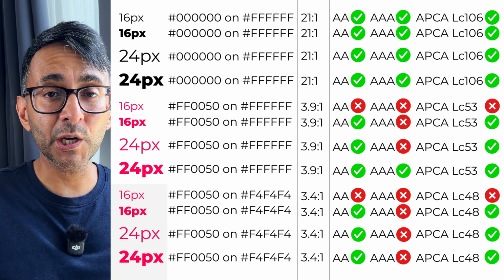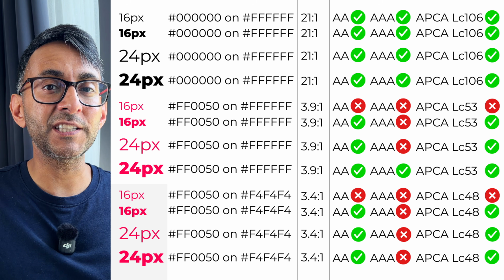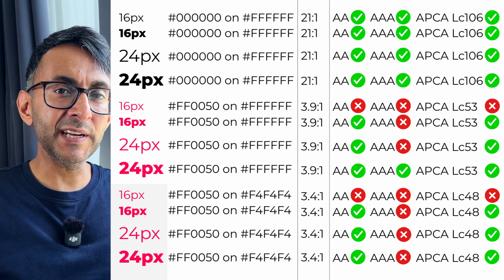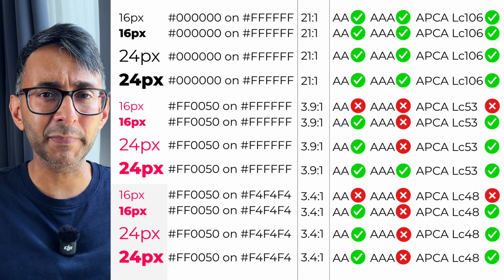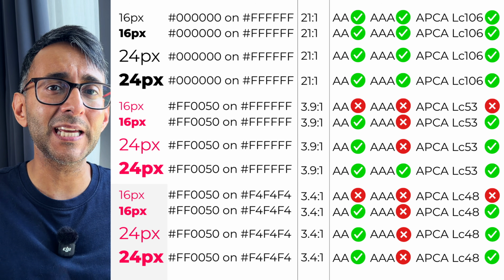How does APCA Colour Contrast affect Web Accessibility?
Most web designers know they should check colour contrast, but far fewer realise that the exact same colour can pass accessibility in one situation and fail in another.

In this video, we’re going to explore how text size, font weight, background colour, WCAG 2.1 and the newer APCA standard all affect readability.

We’ll compare black on white, a popular brand red on white, and that same red on a light grey background to see what really happens.

By the end, you’ll understand why accessibility isn’t just about passing a test. It’s about ensuring real people can comfortably read your content.